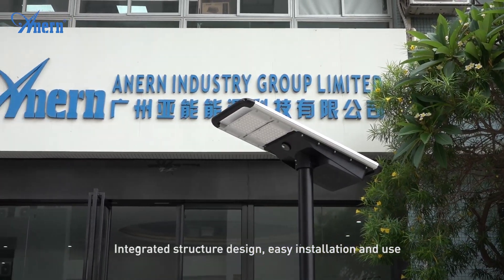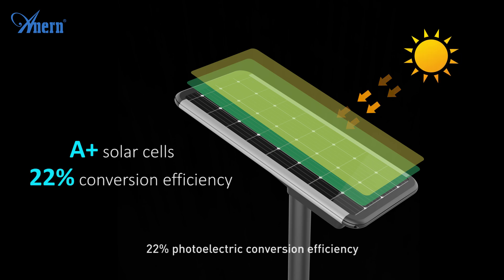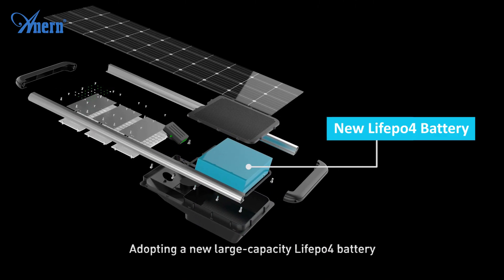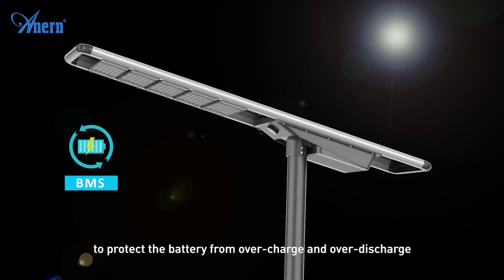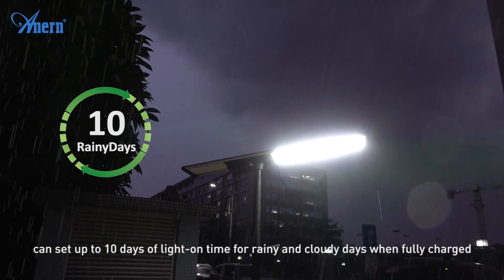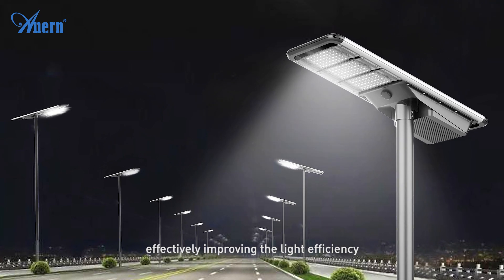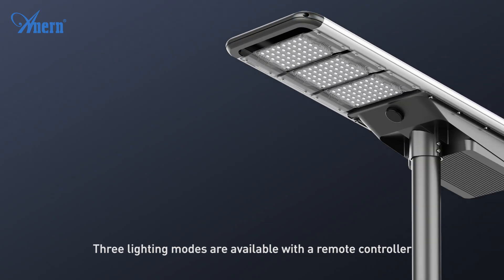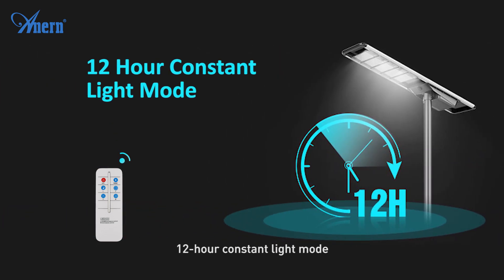How All-in-one Solar Street Light Works and It's Components -Anern SLV All-in-one Solar Street Light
In this video, you will know what the all-in-one solar street light is, its components, and how All-in-One Solar Street Light works, taking Anern SLV All-in-one Solar Street Light as an example. And know the features of SLV All-In-One Solar Street Light.